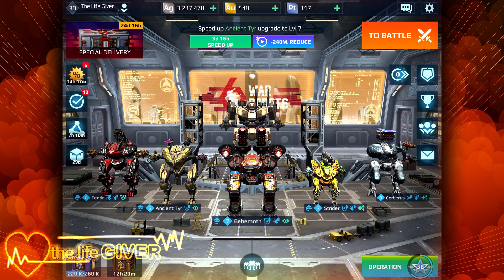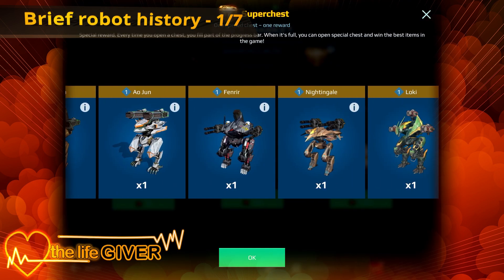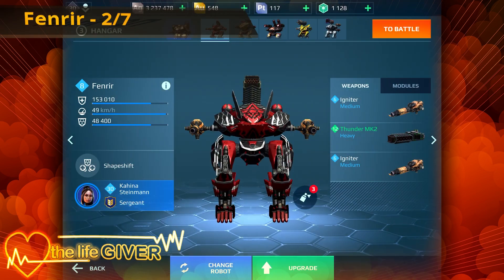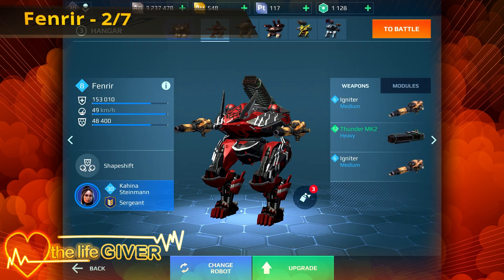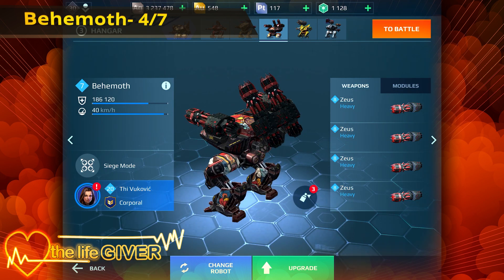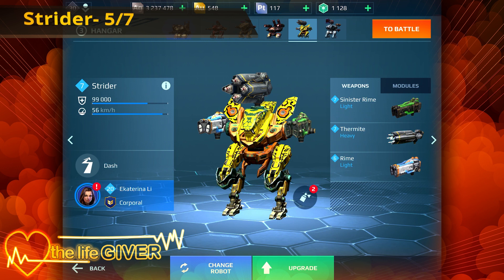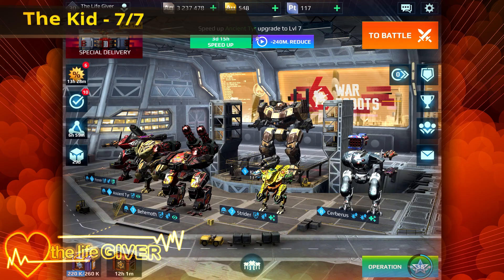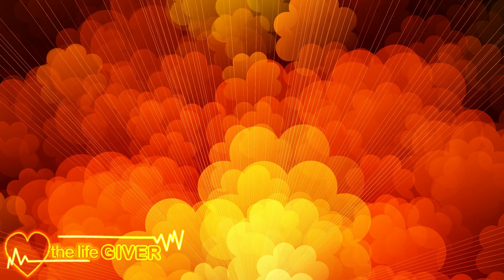My War Robots Hanger 3 (April 2020)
Talking about my war robots hanger #2 robots & weapons. I play on iPad Air 2019.